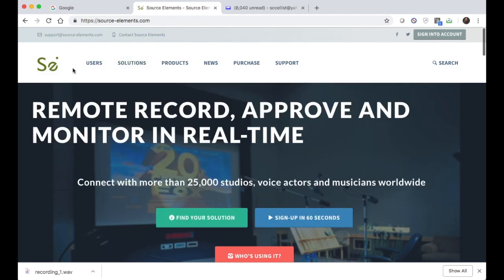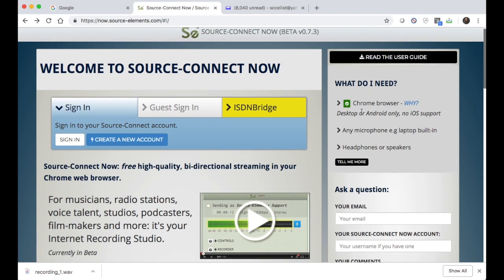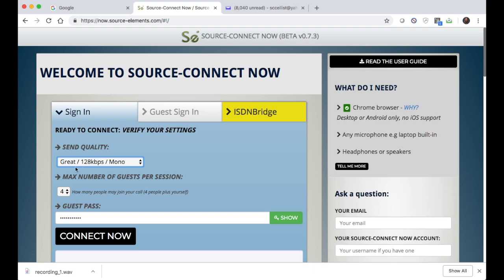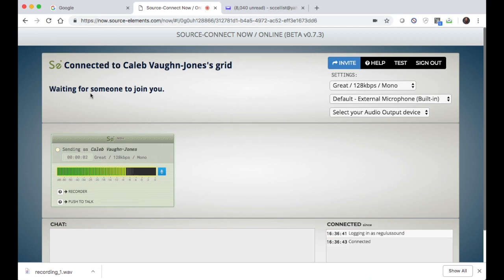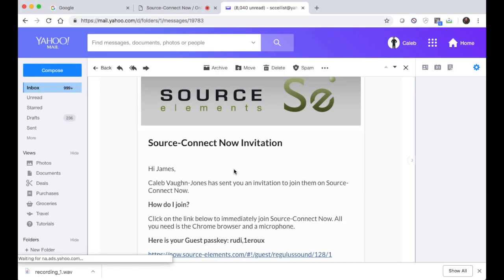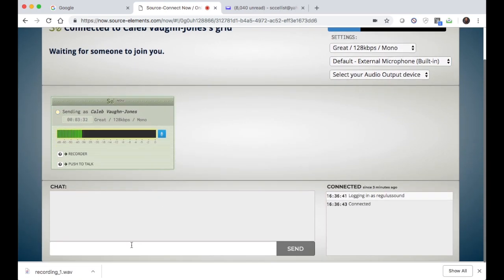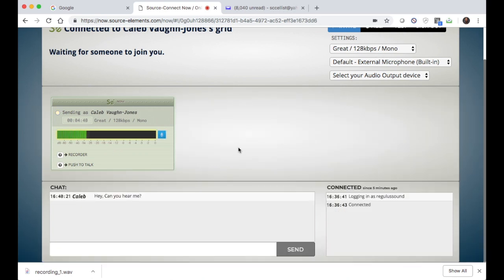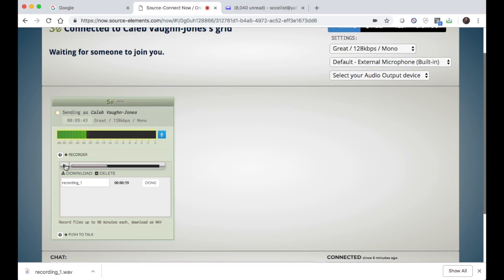Walkthrough: Source Elements Connect Now (free version)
This is a brief overview of Source Elements free online platform for recording and producing audio remotely. The video shows the current features of the beta version (BETA v0.7.3).